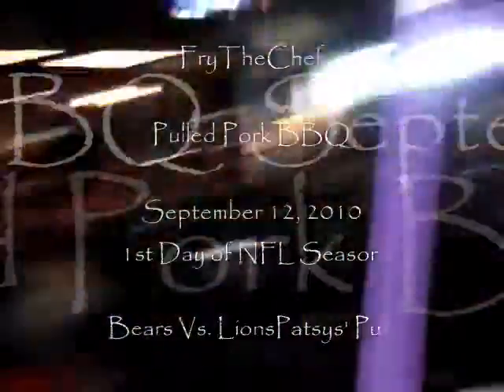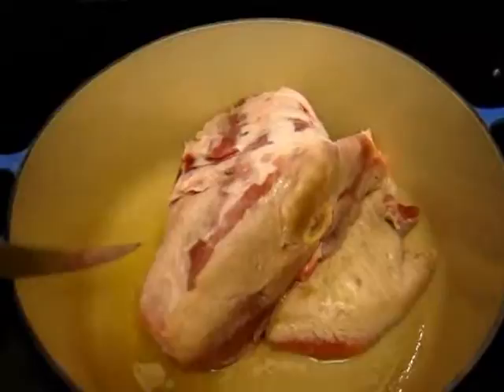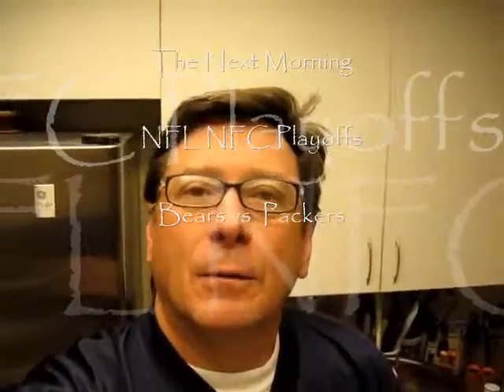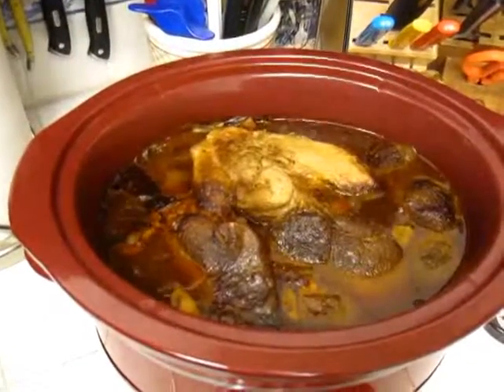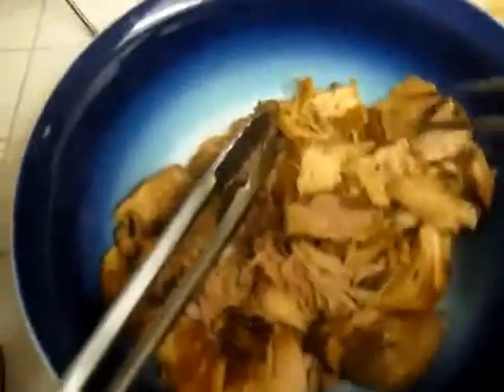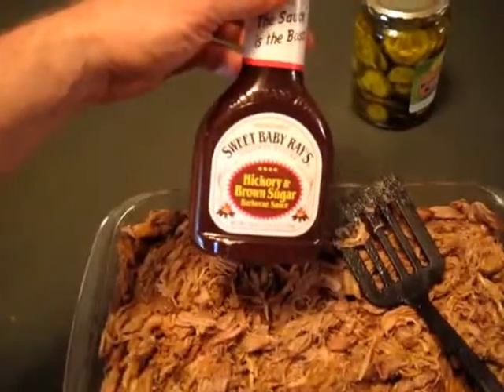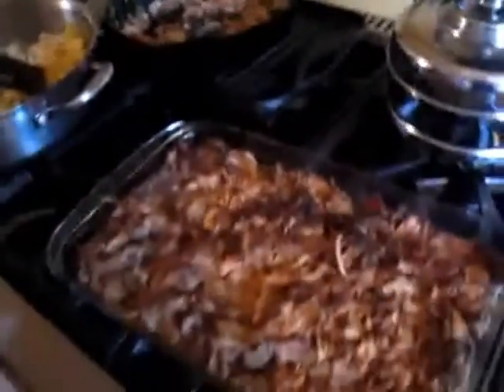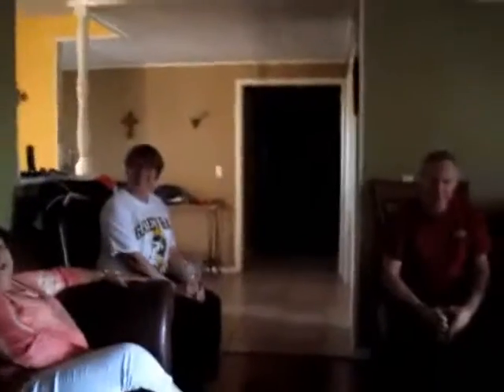Pulled Pork BBQ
Pulled Pork BBQ.  Watch the Bears begin and end a season with succulent pulled pork in the middle.  Use pork shoulder or butt portions.  This was 4 lbs.